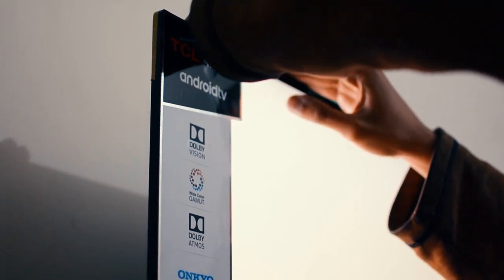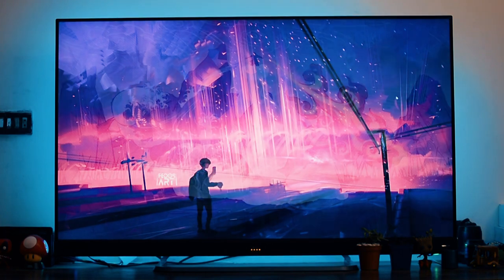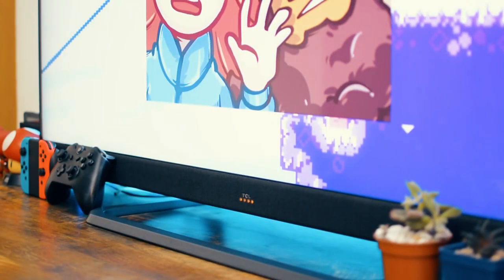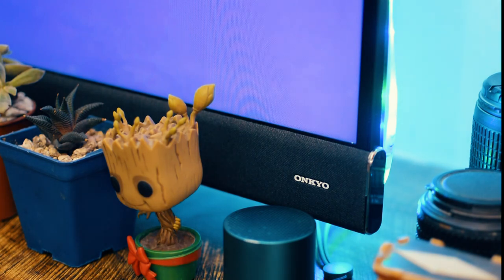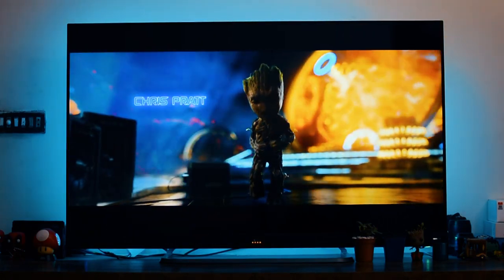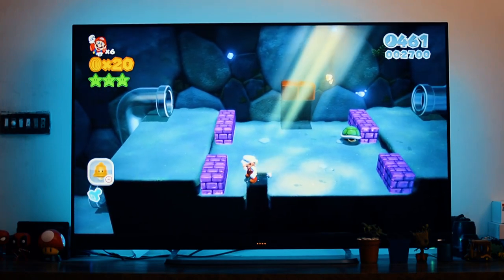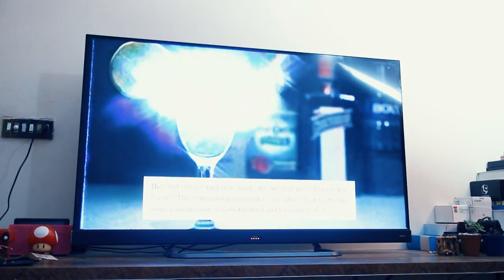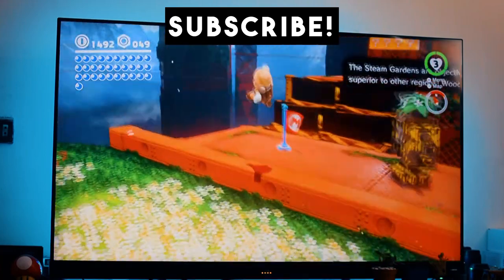TCL C8 - MY QUARANTINE SOLUTION? - *URDU, HINDI* REVIEW, UNBOXING, GAMING, PERFORMANCE!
Here's the brand new TCL C8! In this video you will get to know pretty much everything there is to know about this TV.